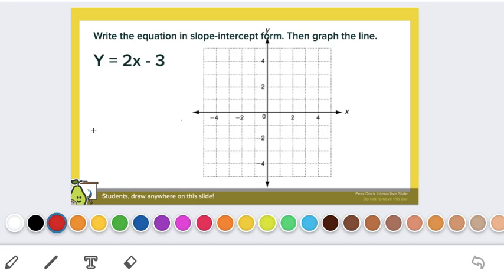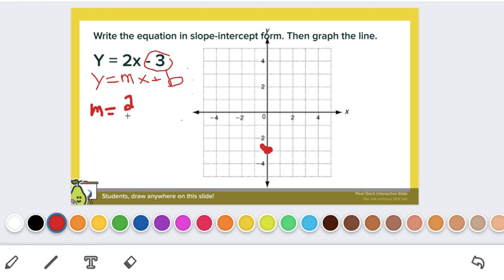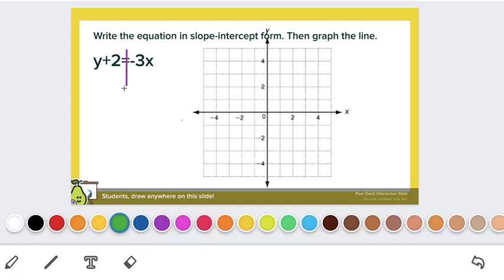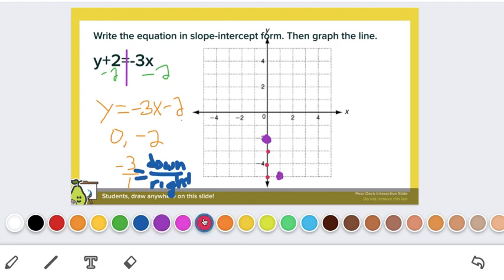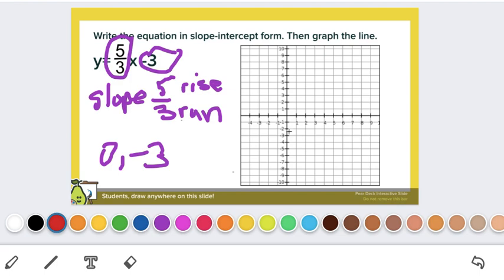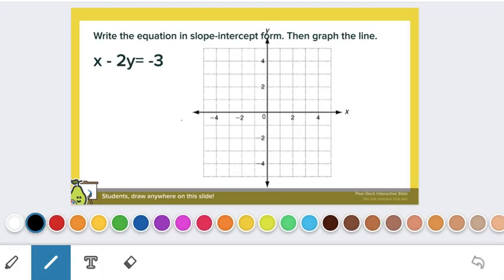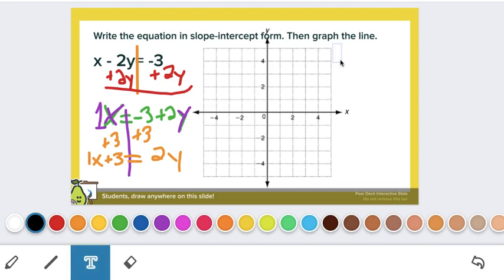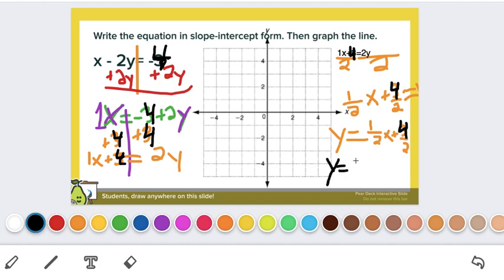Remote lesson 4.5